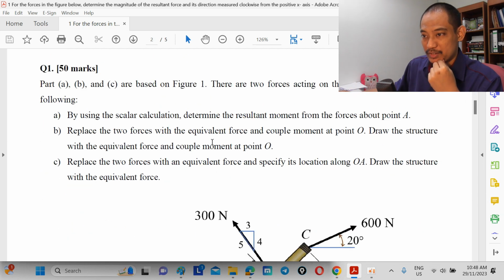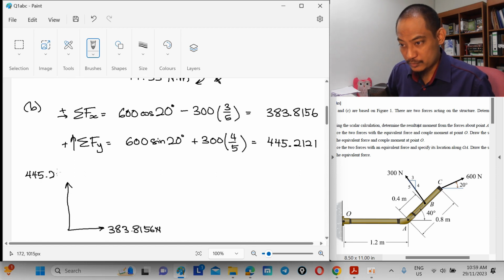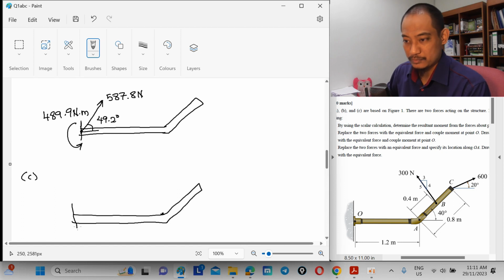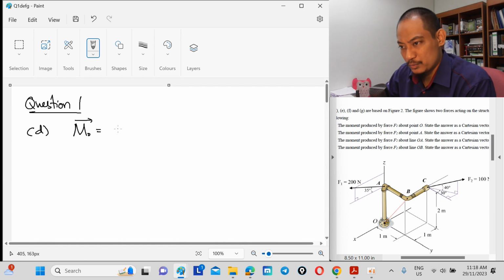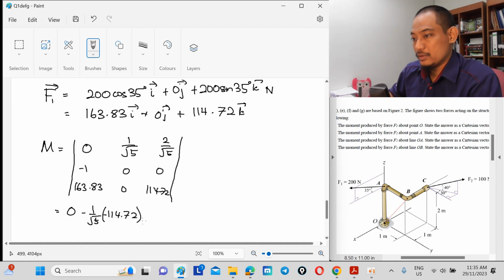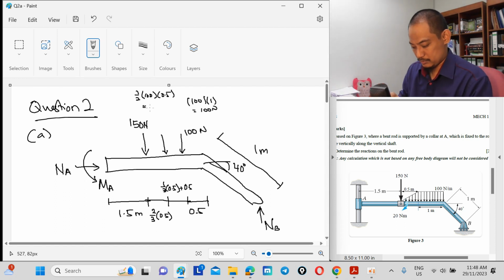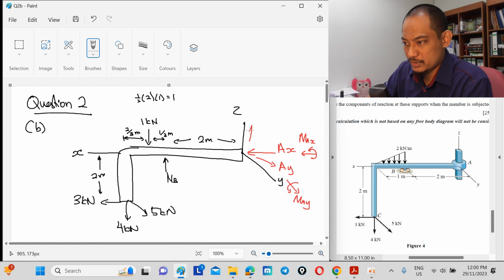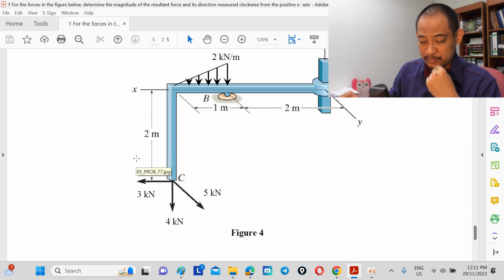MidTerm Exam 2 Simulation | Statics | Chapter 4-5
This is to help students in preparation for the midterm exam, for anyone that would need or benefit from the video.

0:00 Into the midterm exam
3:57 Question 1abc
28:06 Question 1defg
56:26 Question 2a
1:07:15 Question 2b
1:19:46 Outro